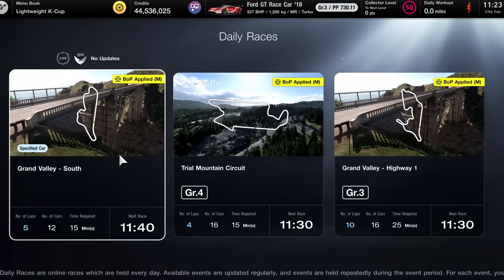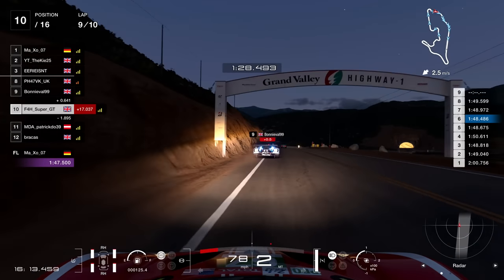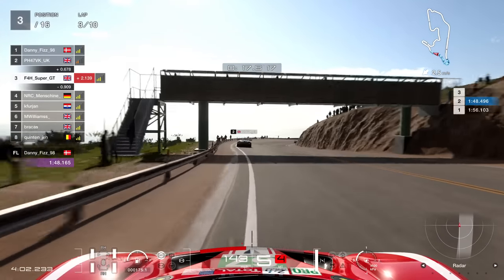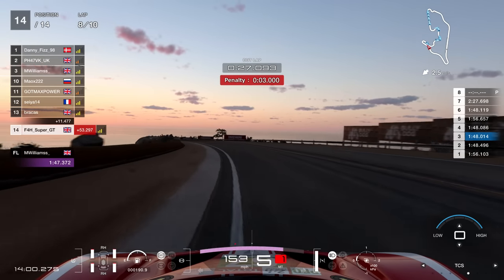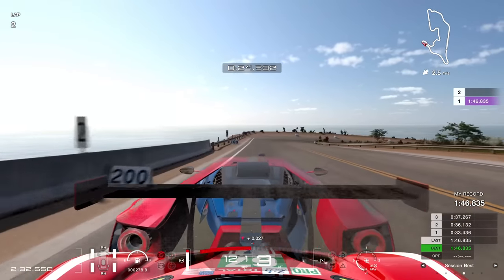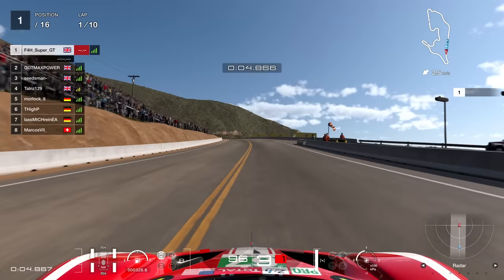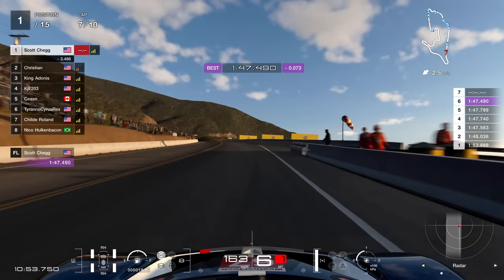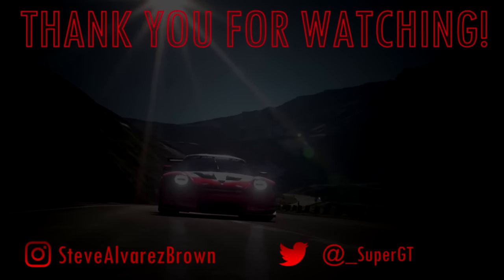Gran Turismo 7: I'm Owning Up To My Mistakes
A story of many trials & tribulations... but ultimately triumph.